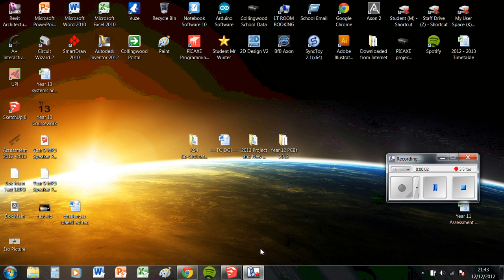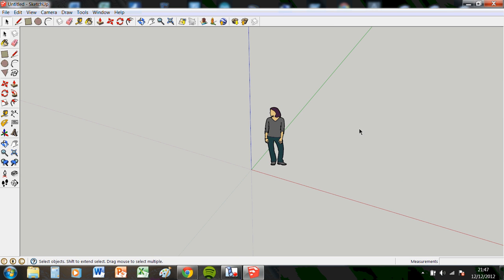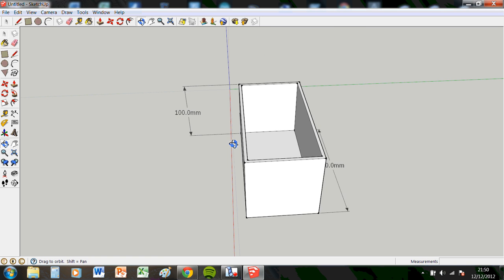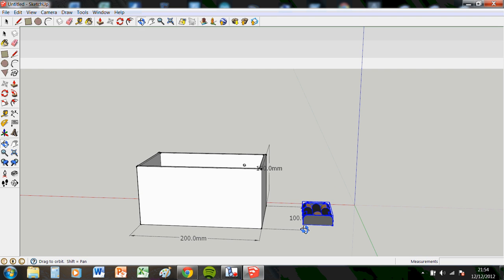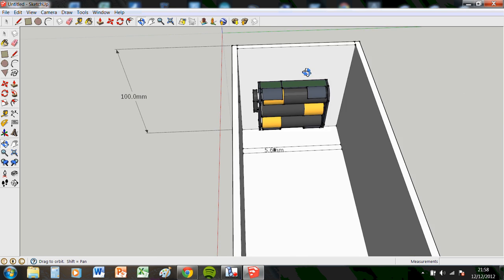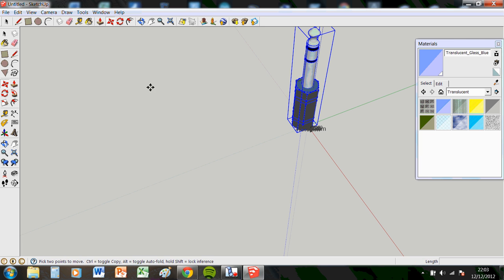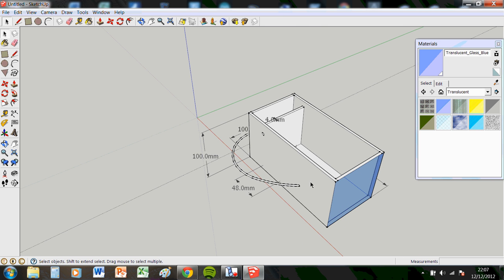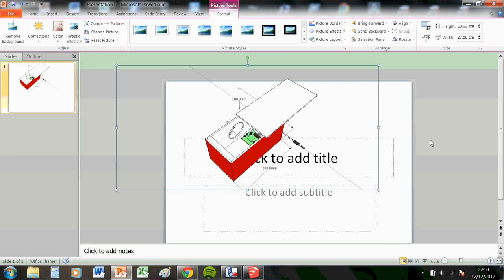Using Sketchup to design a school electronics case.wmv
How to use sketchup to design simple cases in electronics - Year 9.